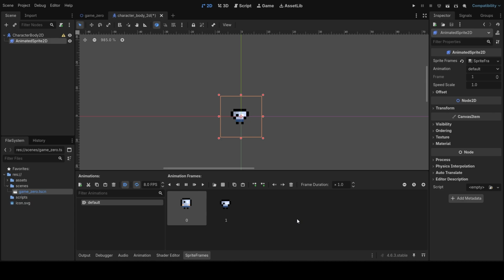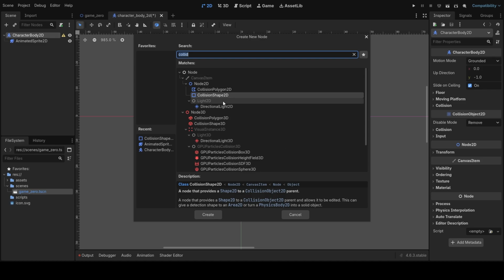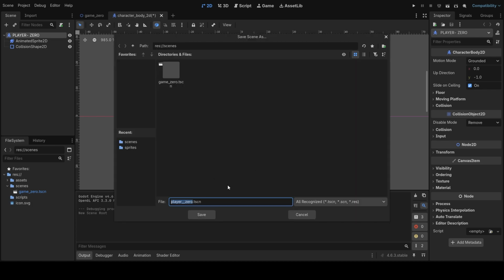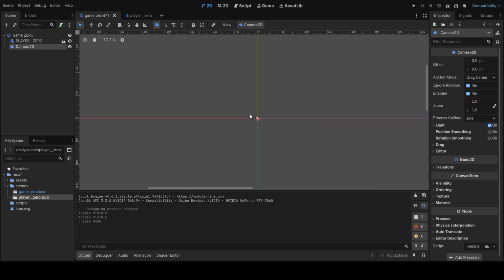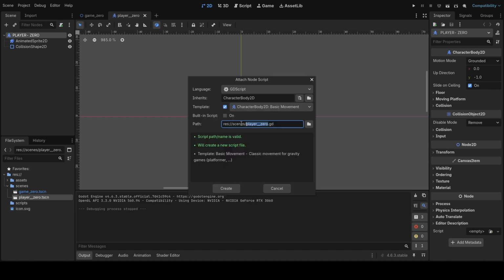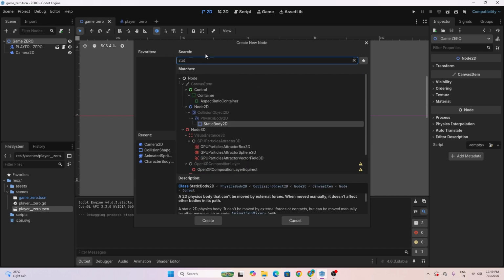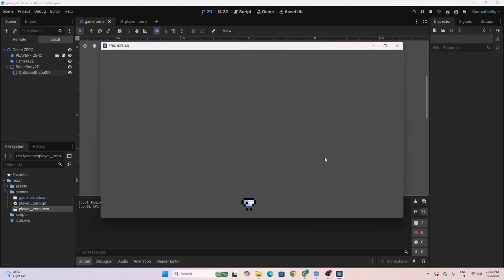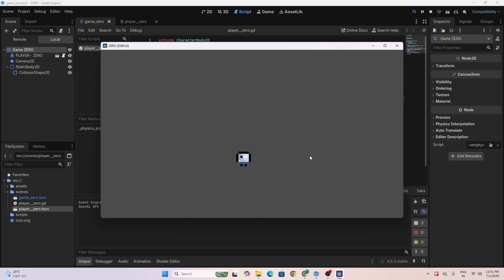Day 6 - Learn GODOT like a 5 year old - Beginner tutorials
Detailed slow paced Beginner friendly tutorials of GODOT - For those who are wondering about the results if you choose a career like game development without any prior experience in the field , This video is for you.